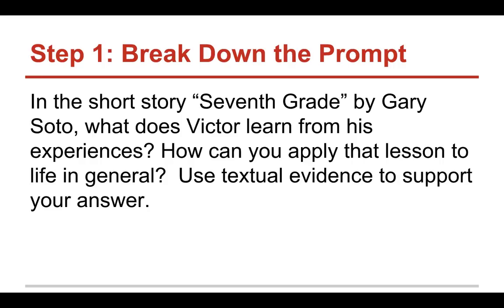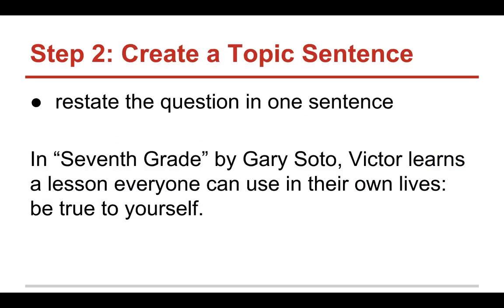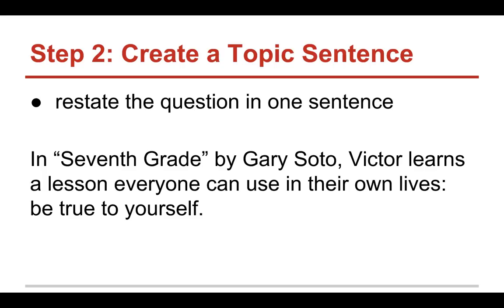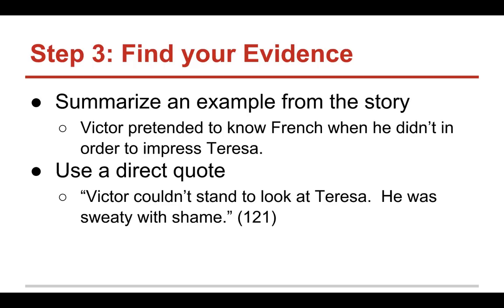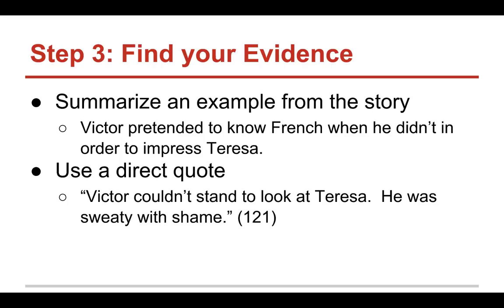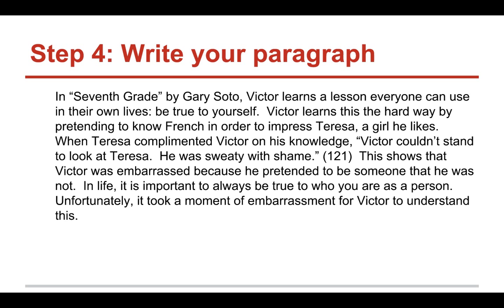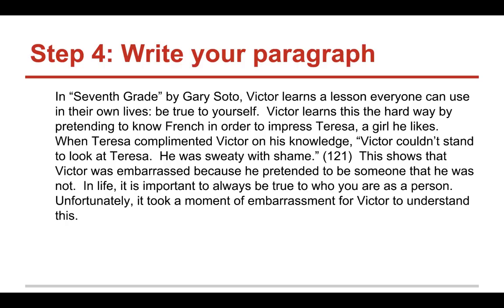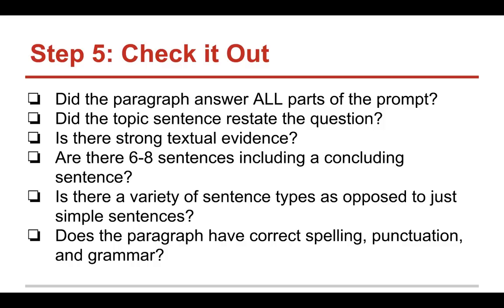Flipped Lesson Assignment